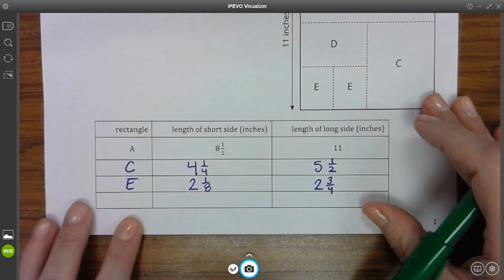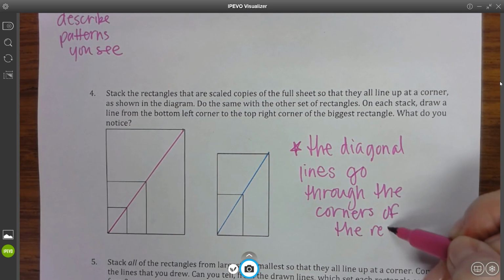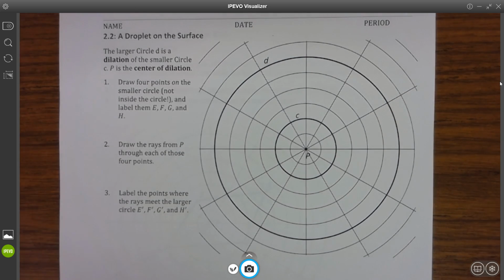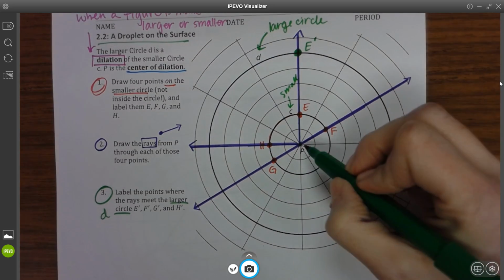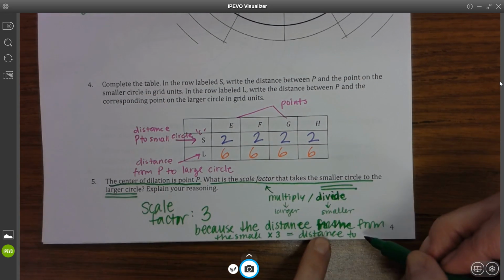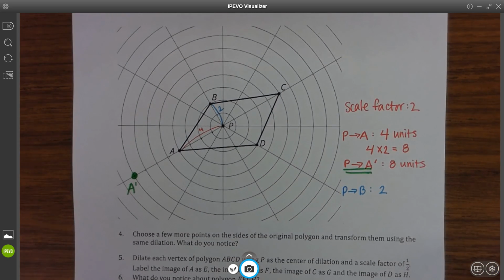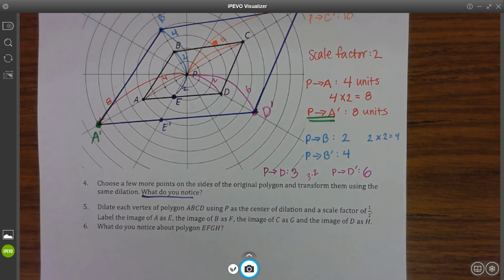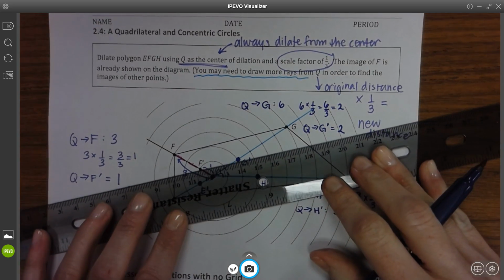Unit 2 Lesson 1 & 2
Illustrative Math
Finishing Lesson 1
Completing Lesson 2